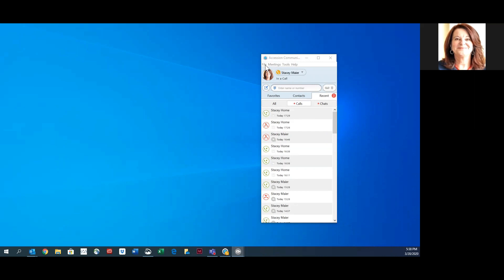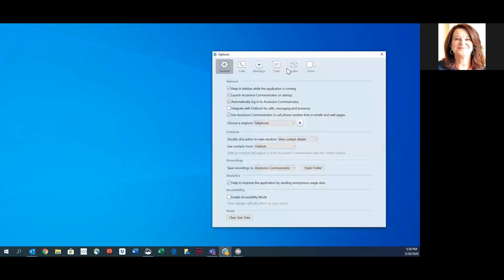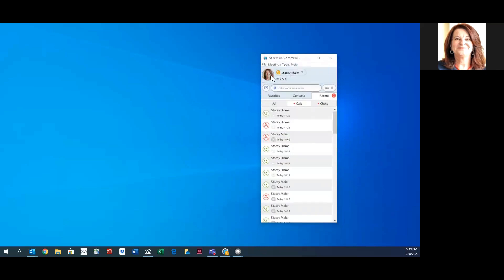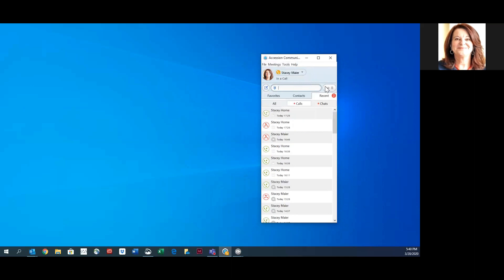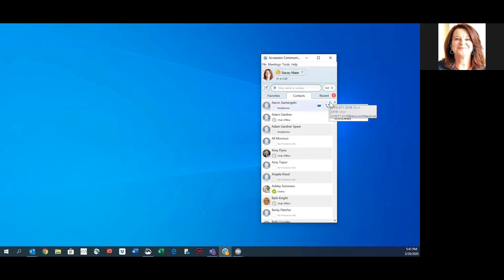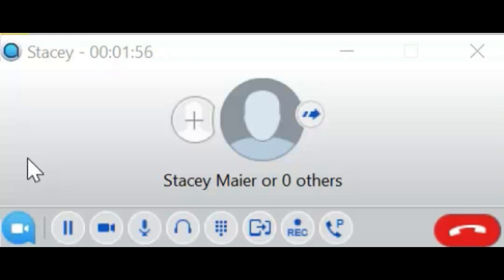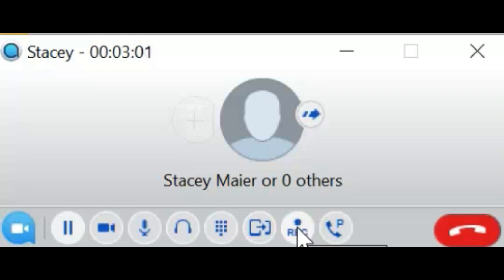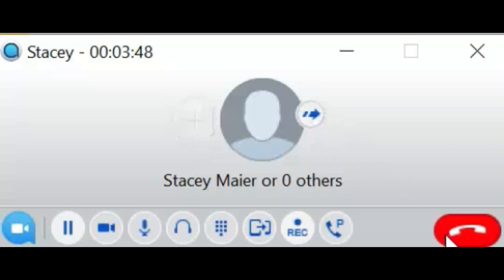MaX UC Desktop Application (formerly called Accession Communicator)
Learn how to navigate Northland's MaX UC Desktop application.